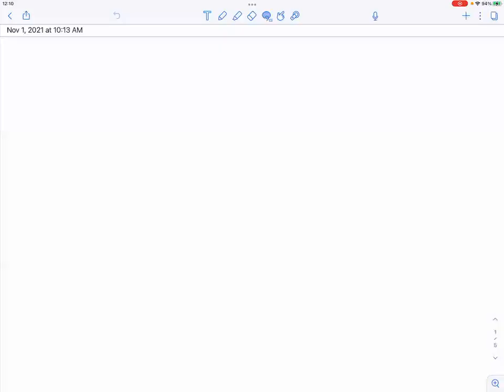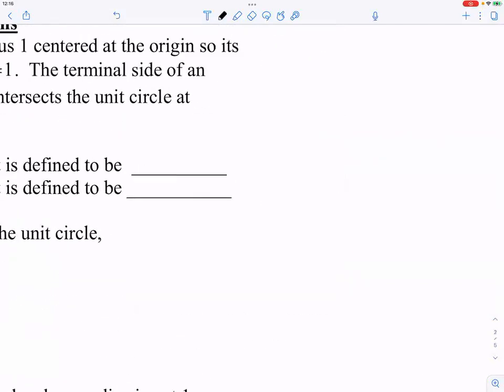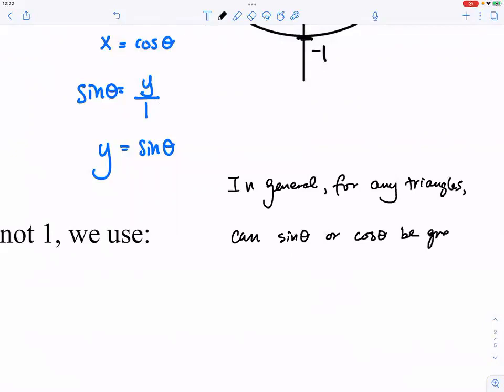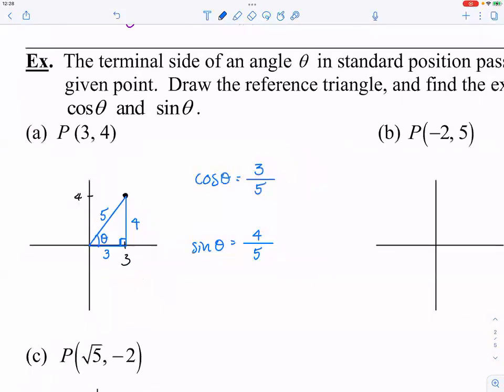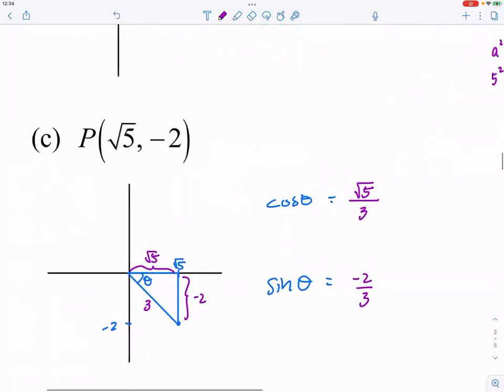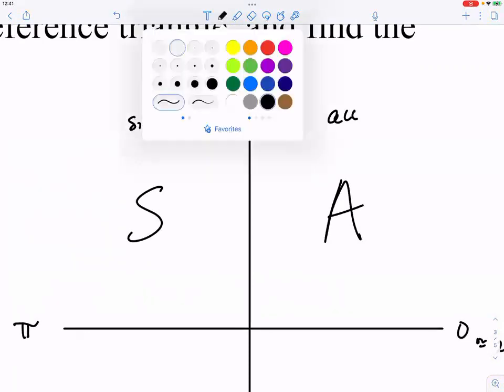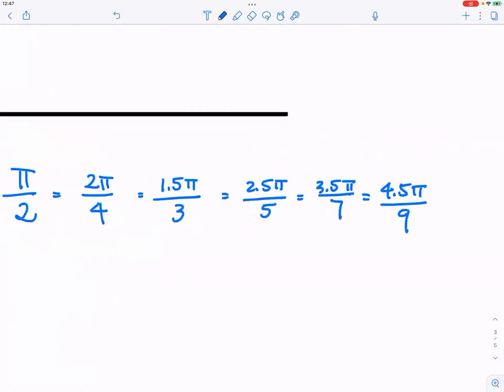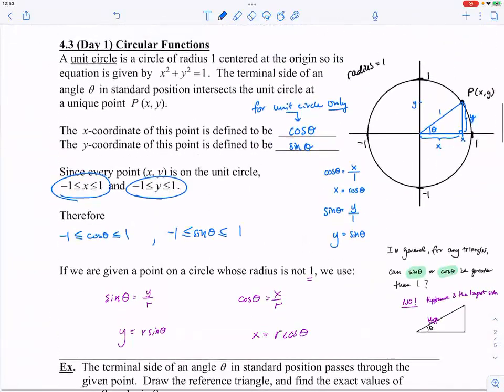[PreCal] U4 - Intro to Trig. Functions